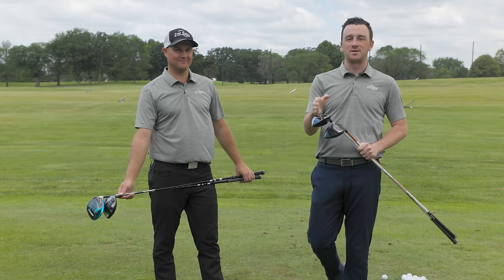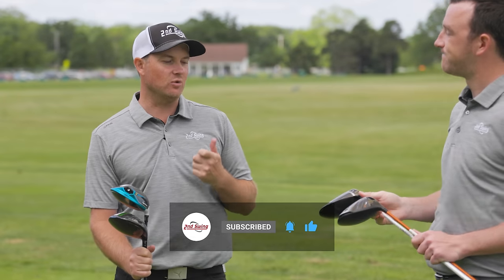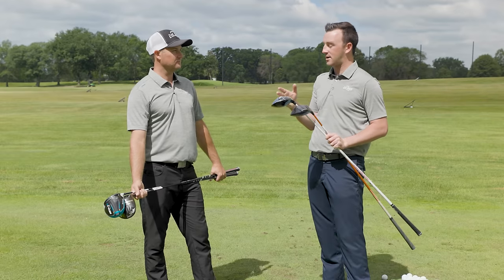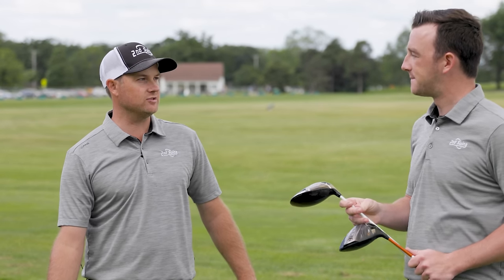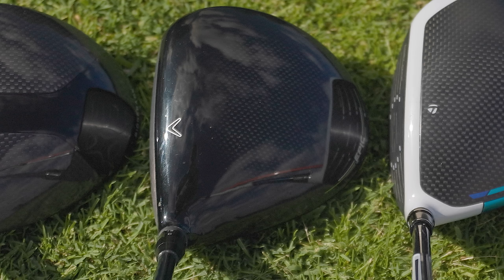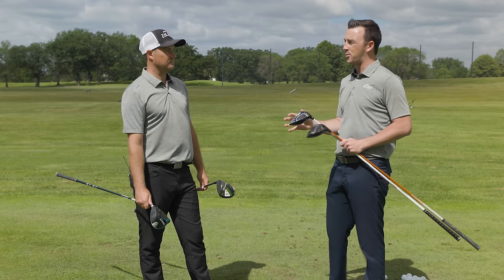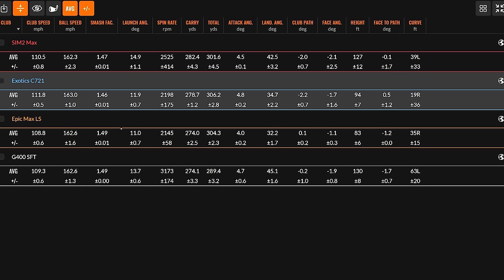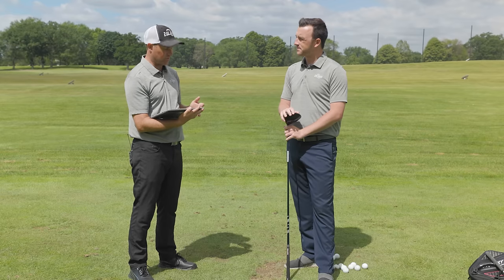Best Golf Drivers Of The Past 5 Years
The best golf drivers over the last five years include the PING G400 SFT, Tour Edge Exotics C721, Callaway Epic Max LS, and TaylorMade SIM2 Max. Each of these golf drivers come from a different category and will best fit different players, but they've been exceptional in the 2nd Swing fitting bays.

In this video, 2nd Swing's Thomas Campbell and Drew Mahowald discuss their favorite golf drivers over the last five years in draw-bias, high-MOI, low-spin, and all-around categories. Then, Thomas and Drew do some light testing to showcase the differences on Trackman.